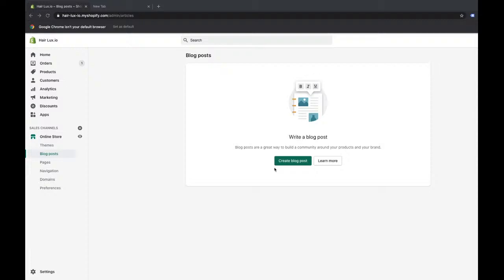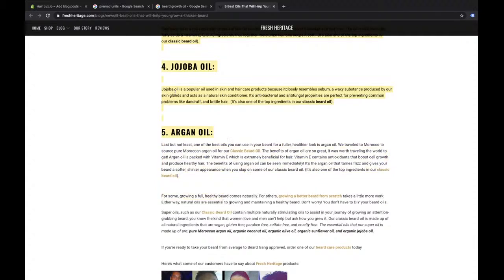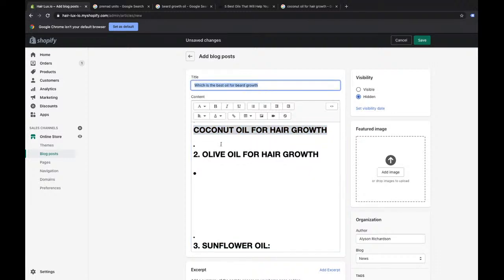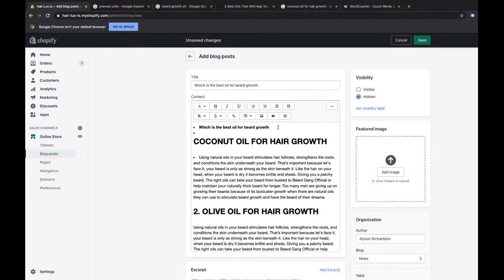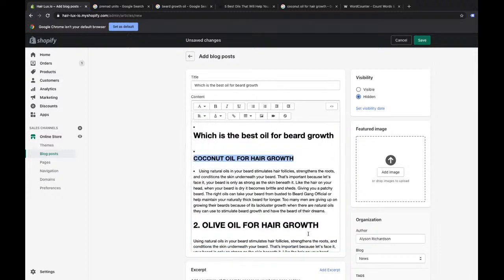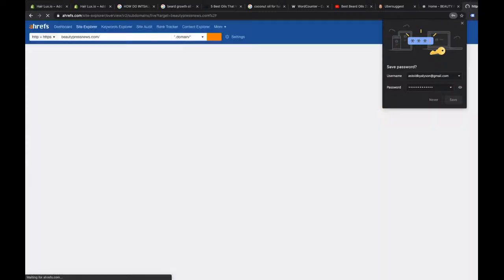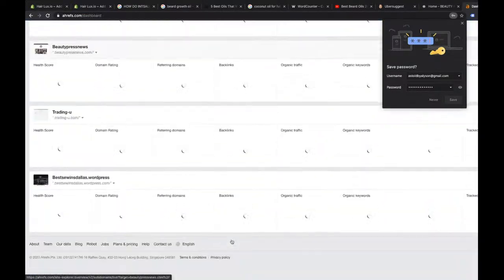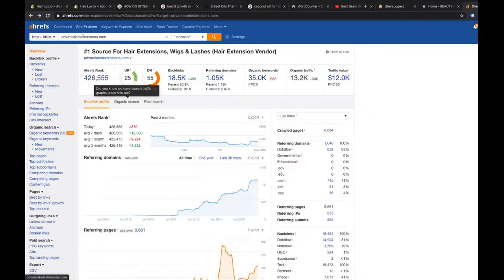How To Blog To Sell Hair (Content Marketing For Hair Brands)